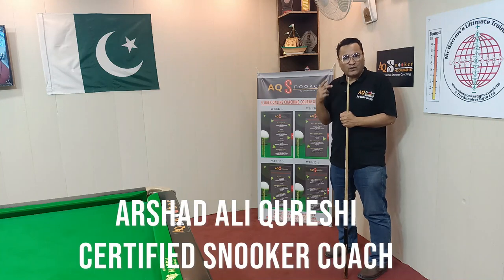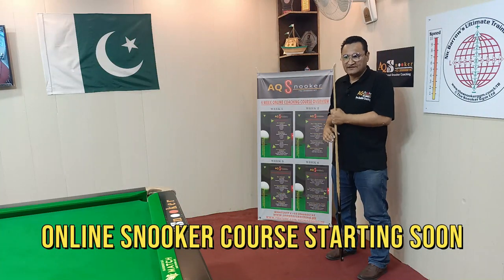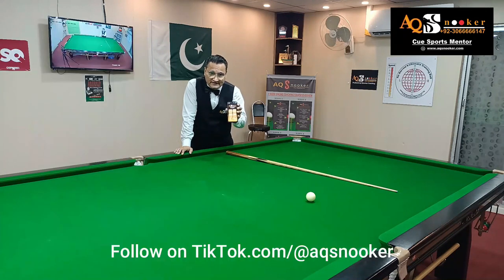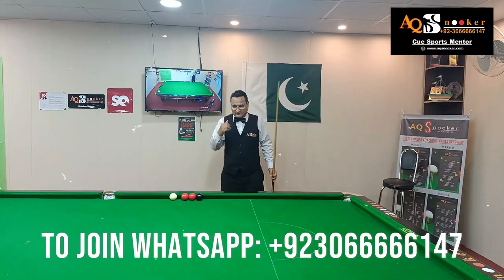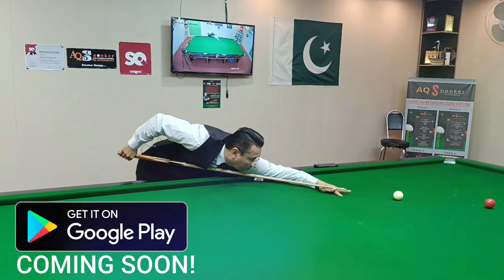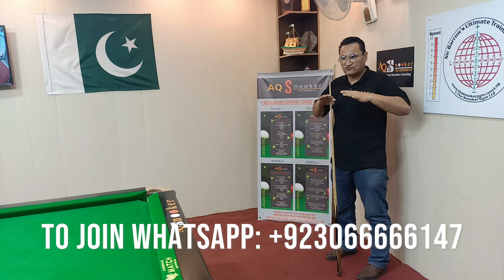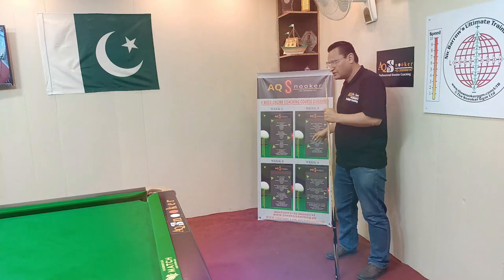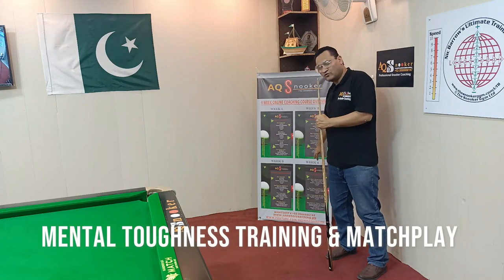622. Online Snooker Coaching Course (English) AQ Snooker Coaching & Training Academy 2022